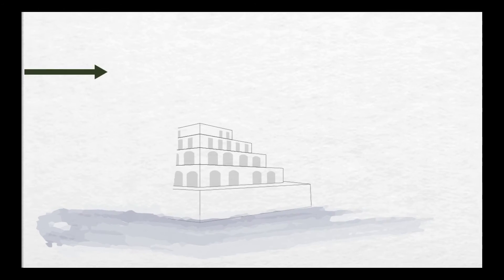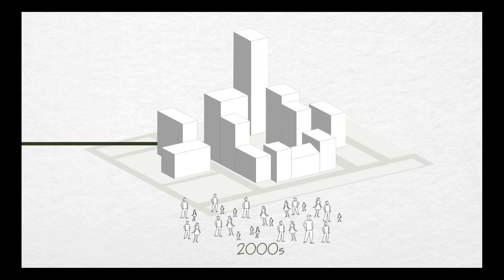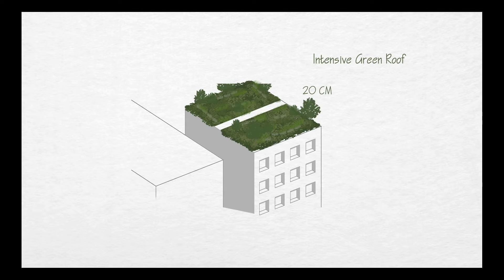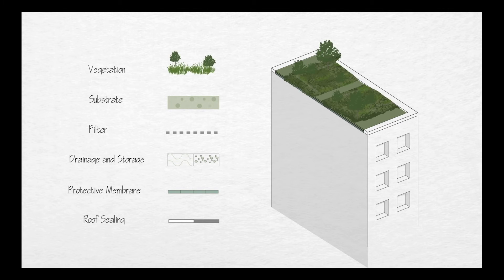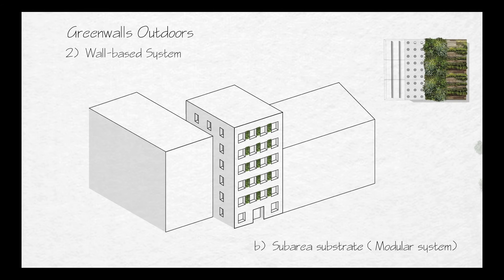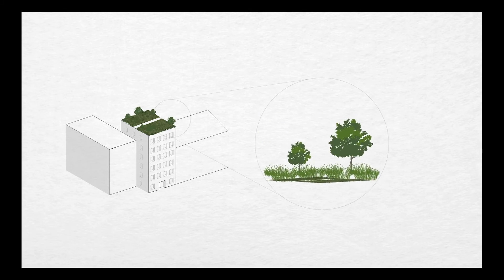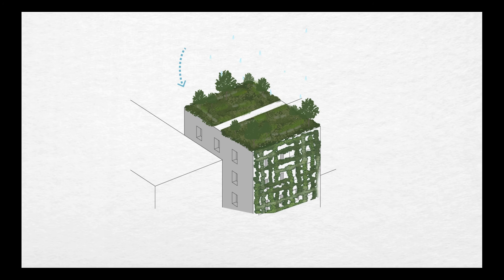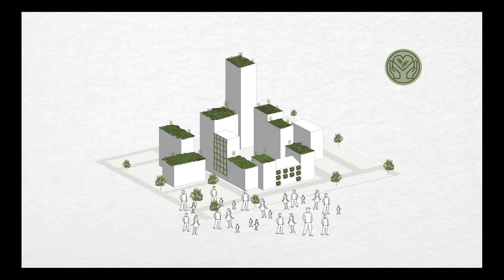Green roofs & green walls - Nature Based Solutions (NBS)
This video will introduce you to the technological details and benefits of green roofs and green walls. Green roofs and green walls are nature based solutions, that can be used to make the urban environment more liveable.

(c) Ali Abdul Malik & Clara Rendón (RWTH Institute of Landscape Architecture)